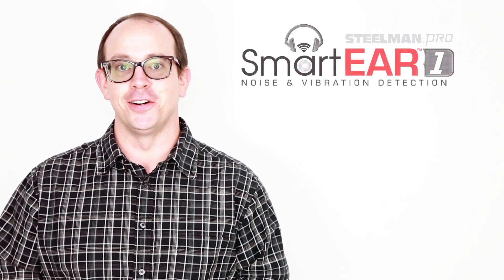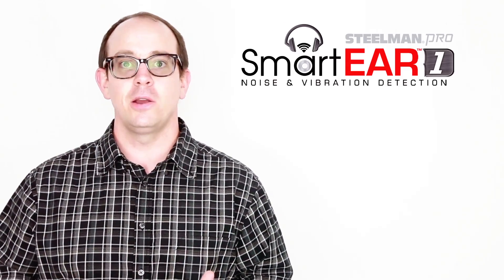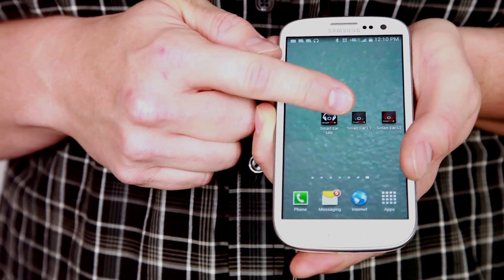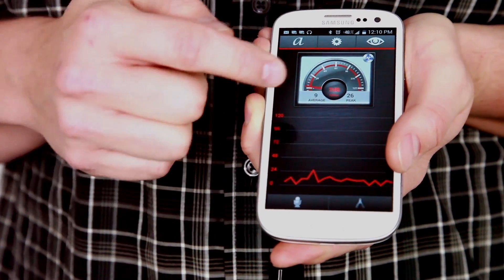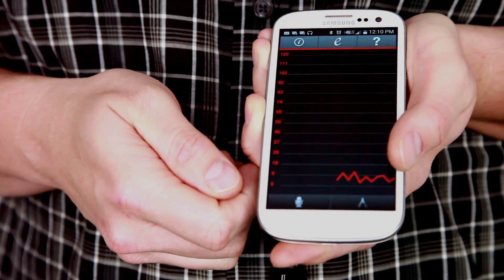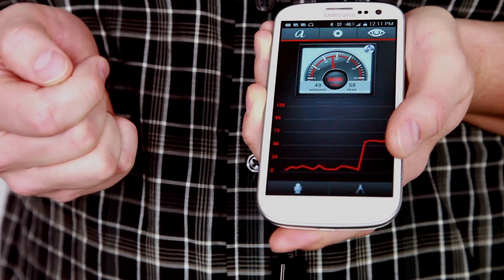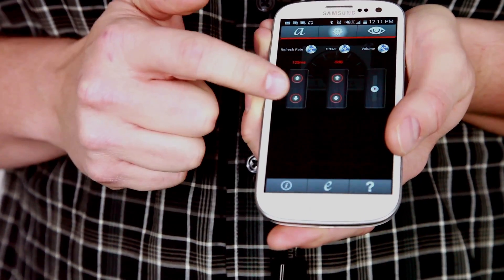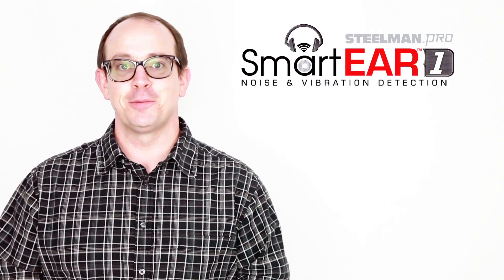SmartEAR One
Smart Ear 1 by Steelman PRO will turn your smart phone or tablet into a sound detection device allowing you to pinpoint squeaks, noises, and rattles anywhere within a vehicle.  This diagnostic tool works with an app based software and hardware included.  Hardware features include a sound wand with aluminum probe, a sound sensor clamp, and a dual port dongle.